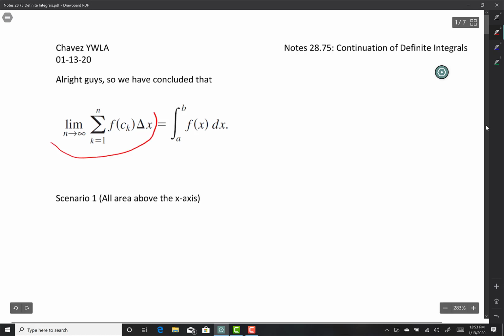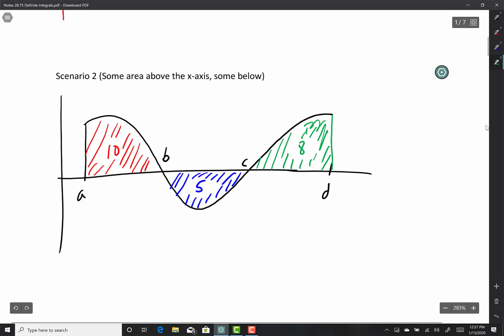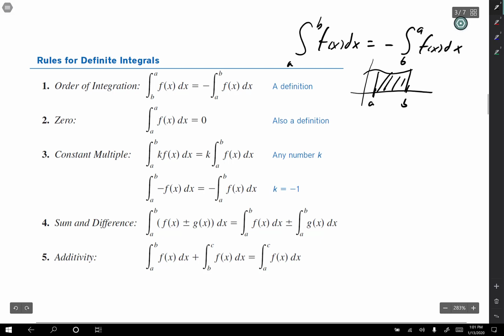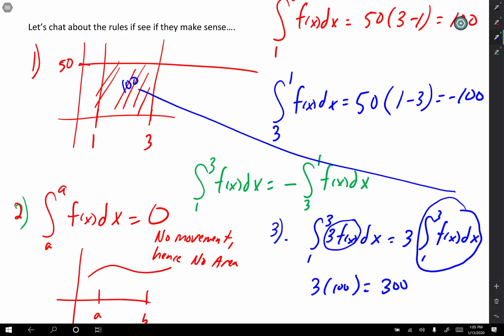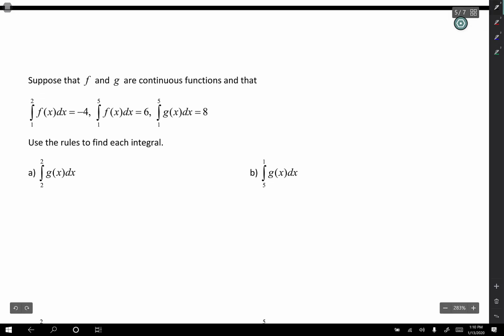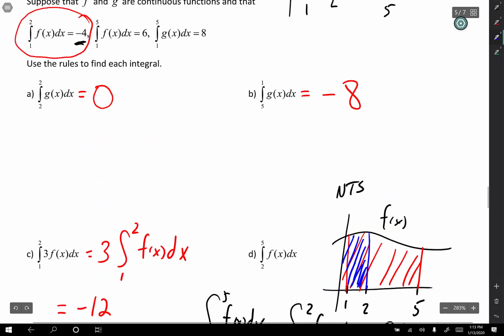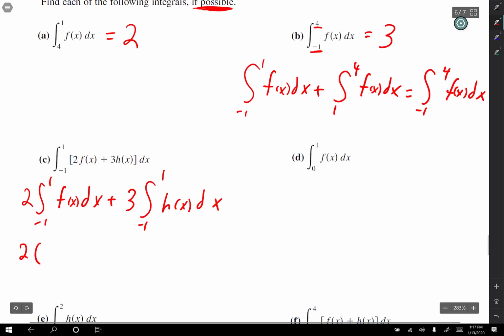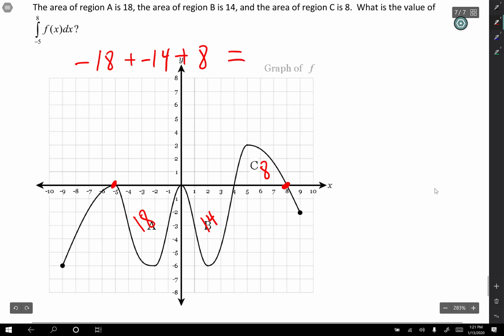intro to definite integrals (graphing) 01-13-20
These are the notes for Intro to Definite Integrals via graphs.  We have not taken antiderivatives of Definite Integrals yet.  That will be next.